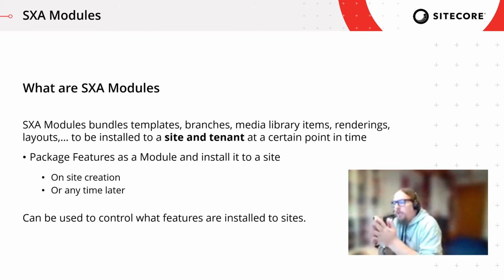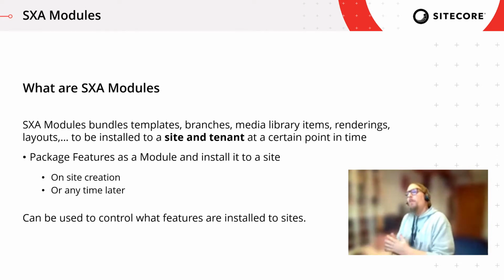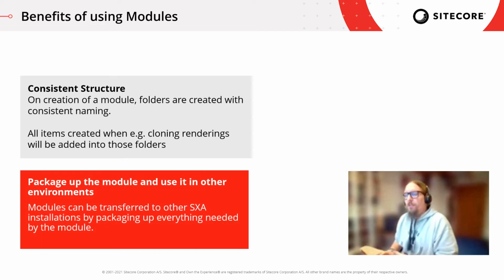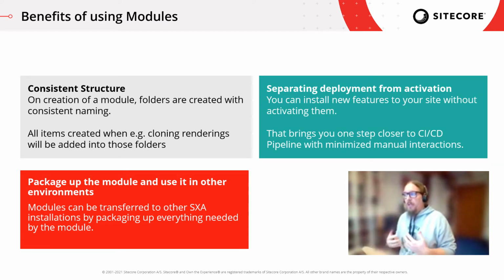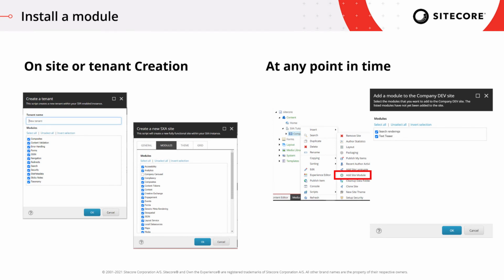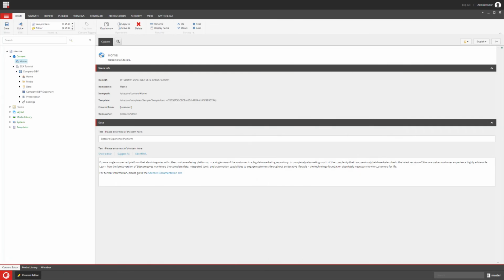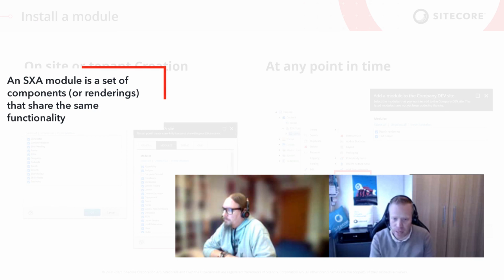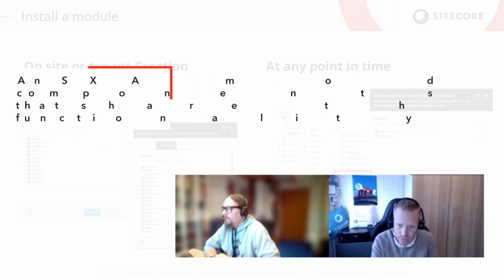SXA Tutorial Series (ep13): Intro to Modules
In this video, Sitecore Solution Architect Sebastian Winter and Sitecore Technical Evangelist Mark van Aalst introduce SXA modules, and discuss why and when you should use them. SXA modules consist of templates, branches, settings (to store scaffolding items), media library items, renderings, layouts, etc.